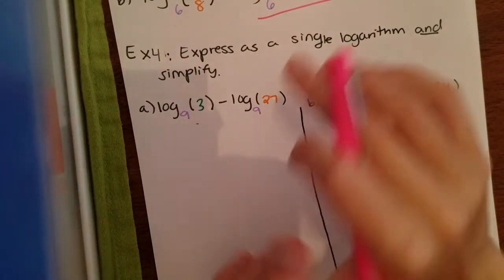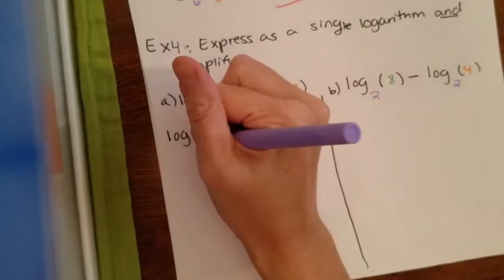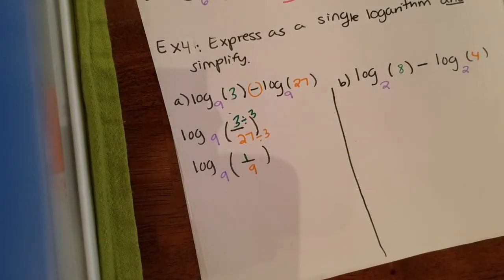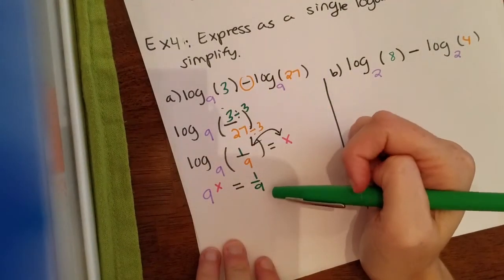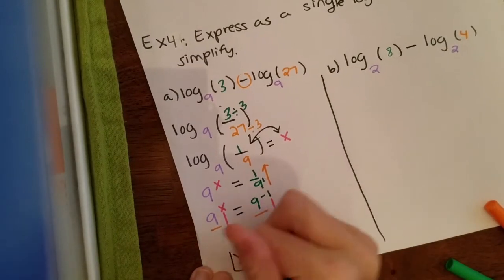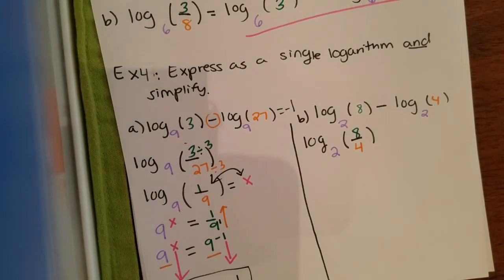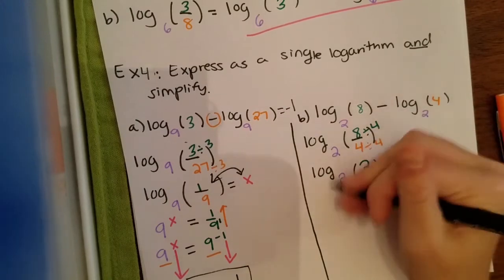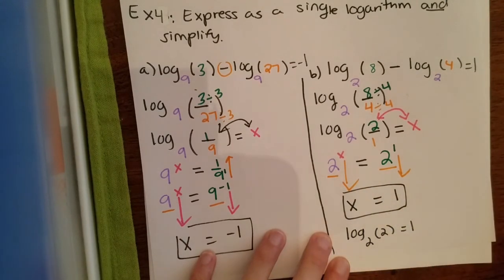Ex 4a,b Quotient Property